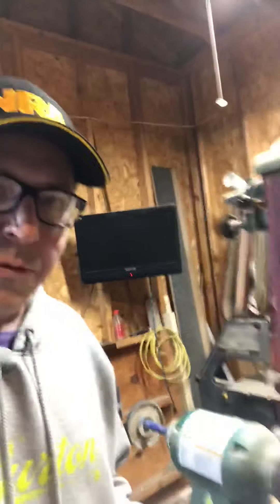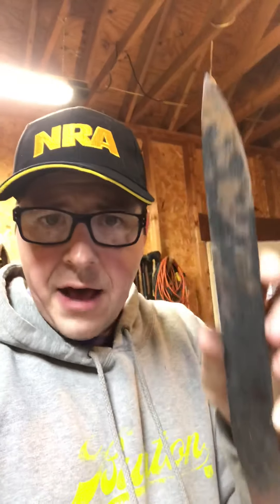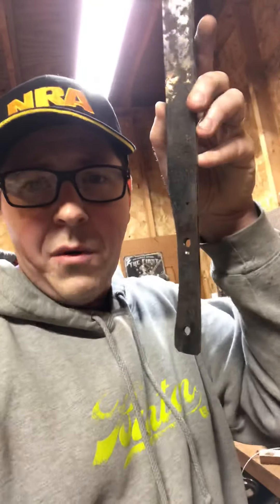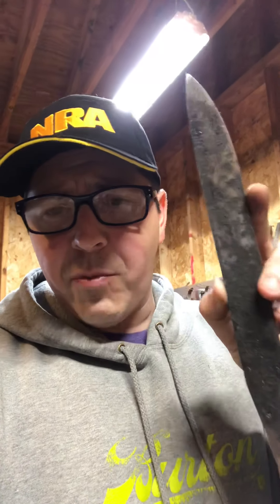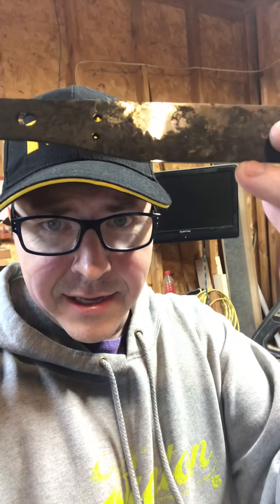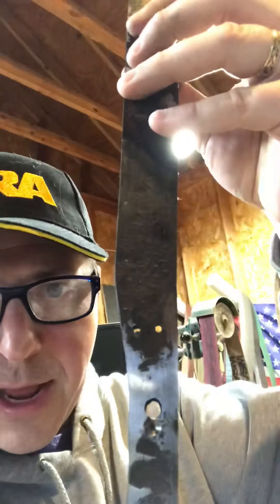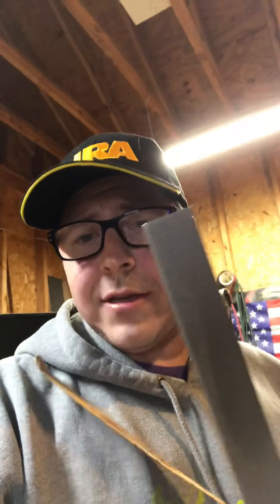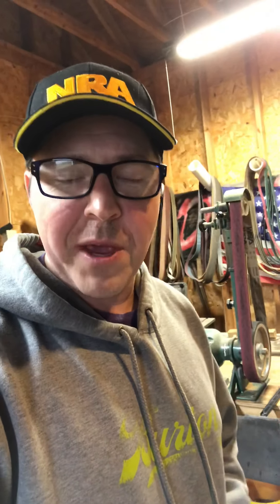San Mai or Damascus you decide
Please help us help Mr Michael decide ladder pattern Alabama Damascus or Hitachi white paper 16 layer San Mai?